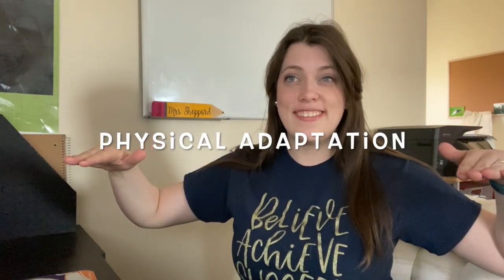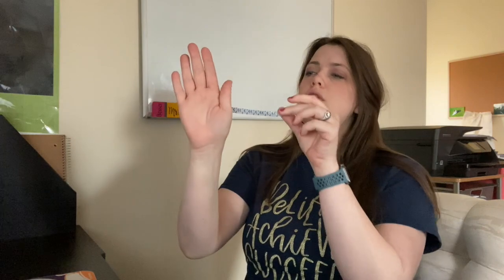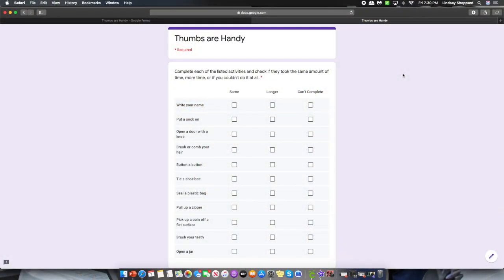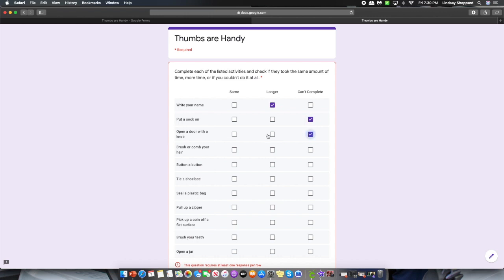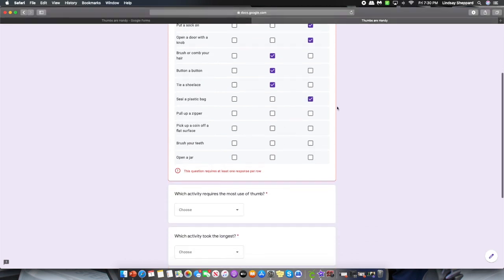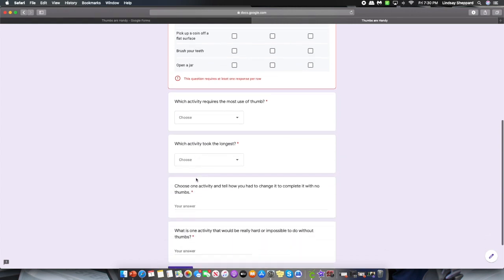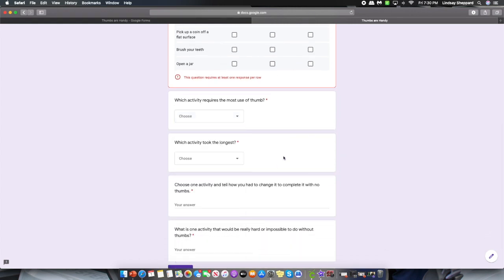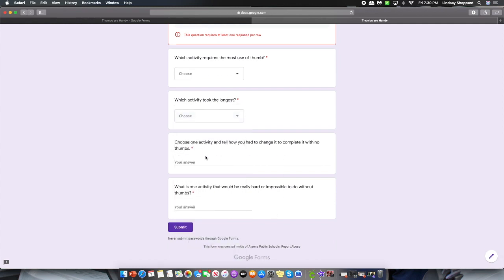Thumbs are Handy Activity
This video is about Thumbs are Handy Activity